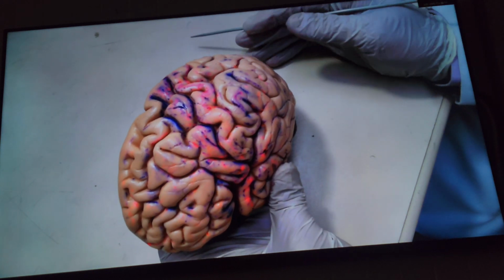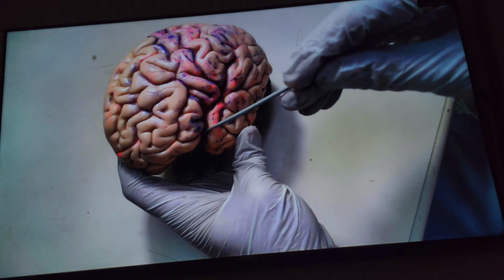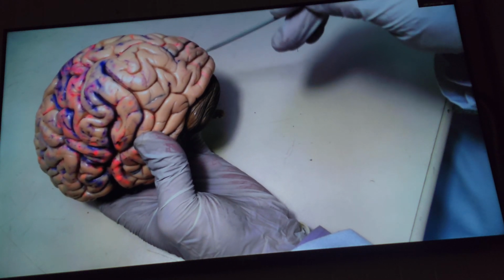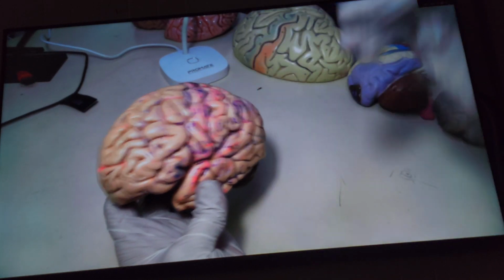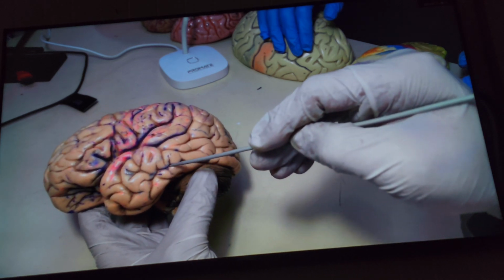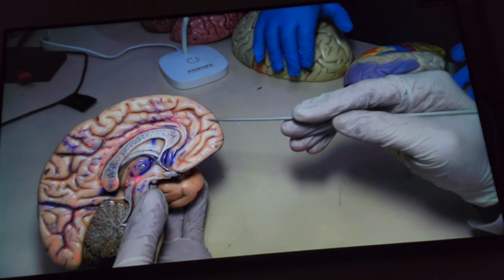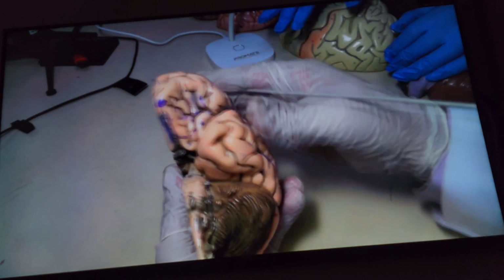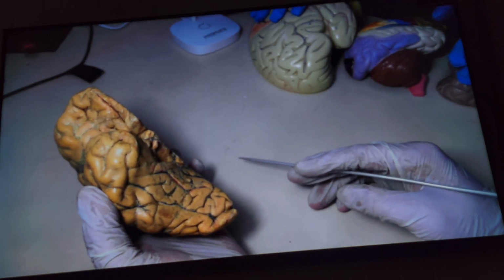مختبر التشريح 3/ شرح د حيدر ( نيورو ) / part1